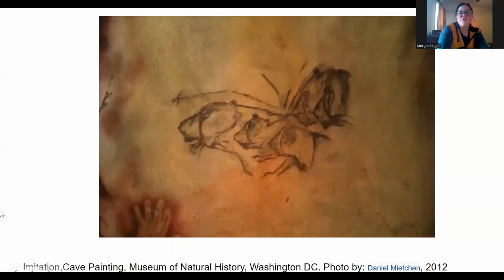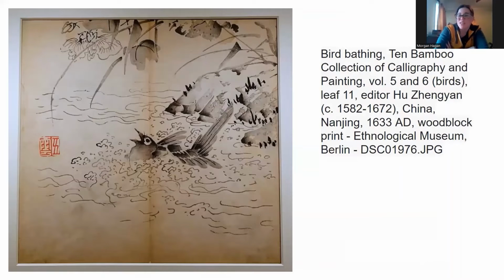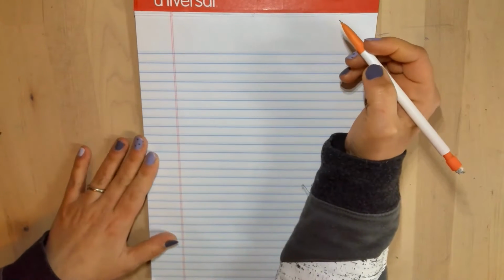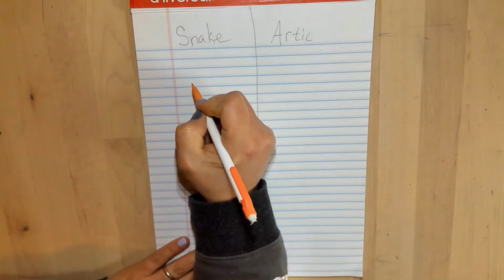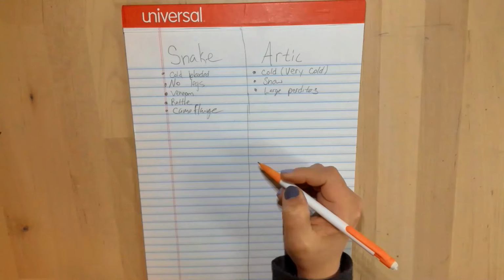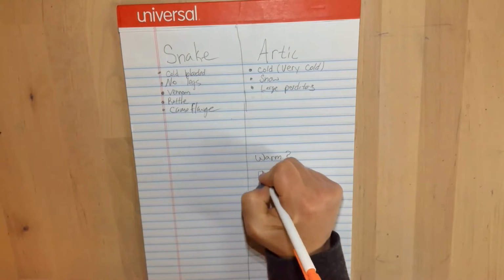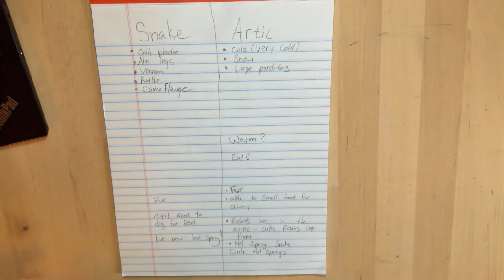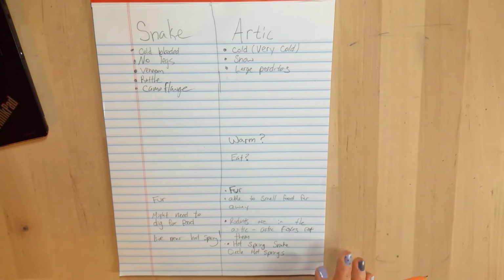The Art Table Episode 13: Animal Adaptations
Integrated arts lesson. Animal Adaptations!